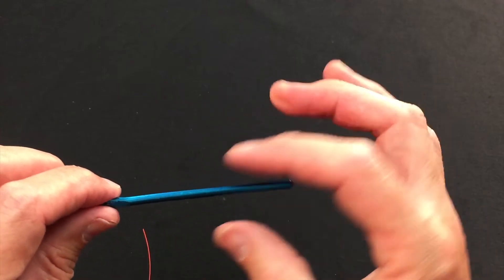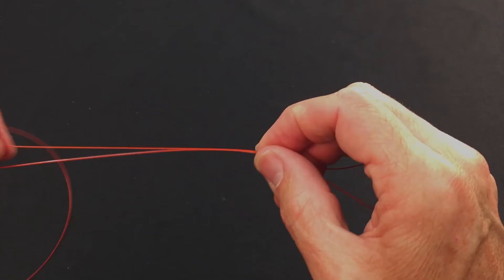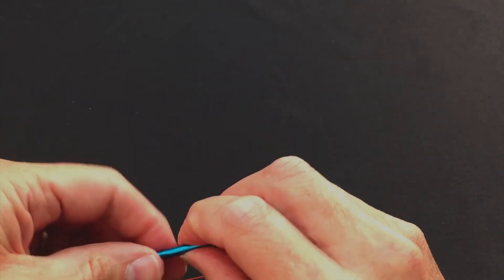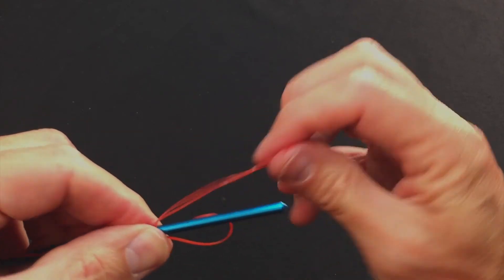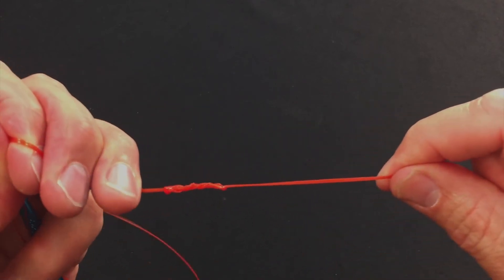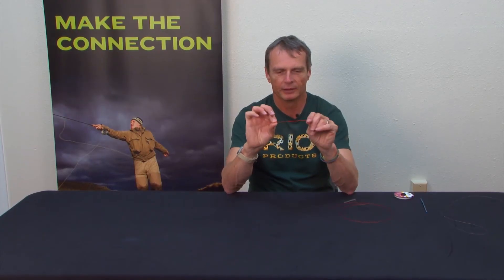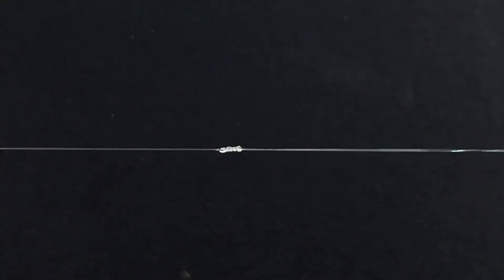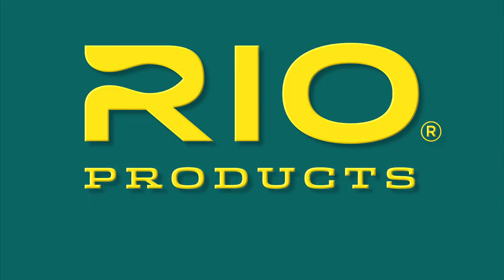A short film showing how to tie a Spider Hitch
This film shows how to tie the "Spider Hitch" knot - an excellent knot for tying a large, strong loop in tippet and/or leader material. It is a much easier knot to tie than the Bimini Twist, and almost as strong.

Clear, concise and with simple step by step directions, this film makes it easy to learn how to tie this strong loop knot.